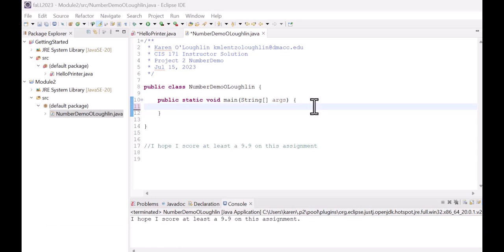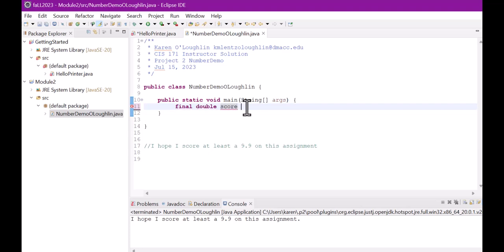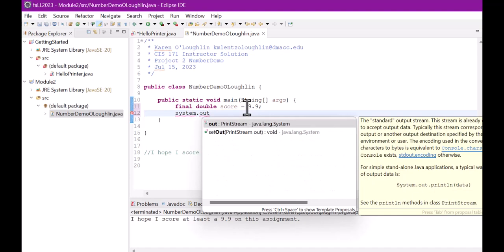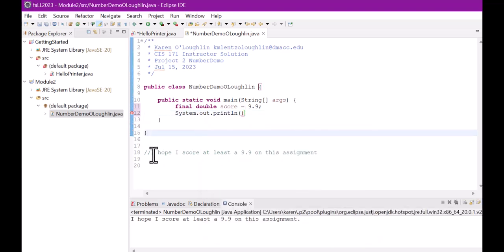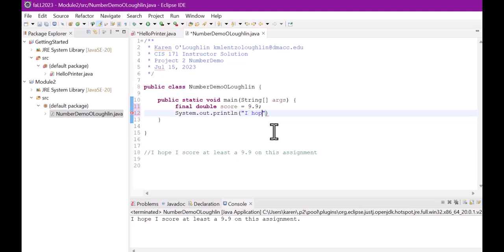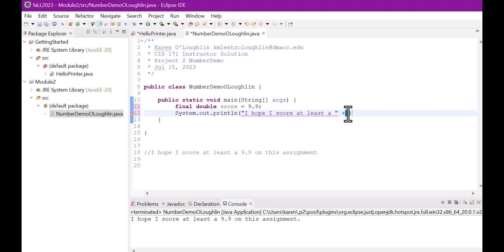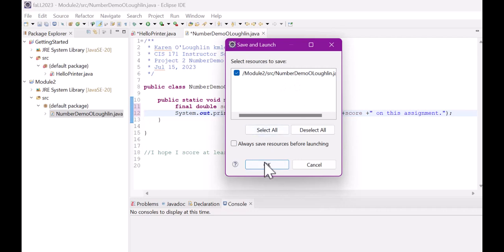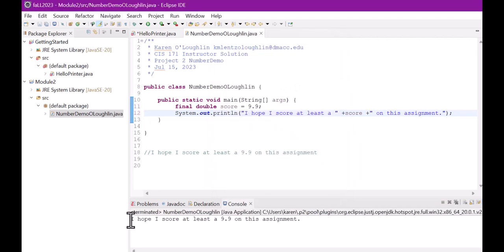Concatenation with Primitive Data Types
This video will show how to use concatenation to print a statement that includes a variable holding a primitive data type.